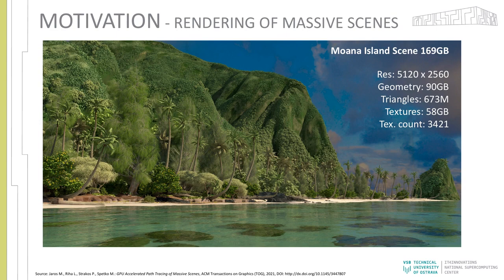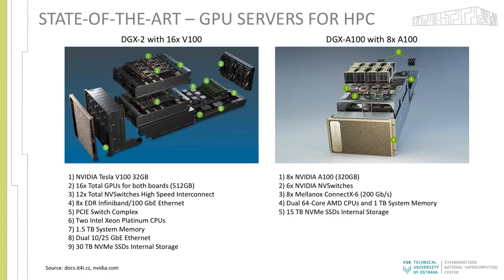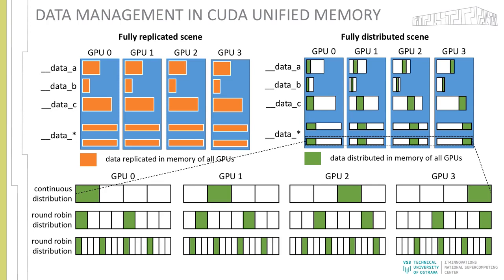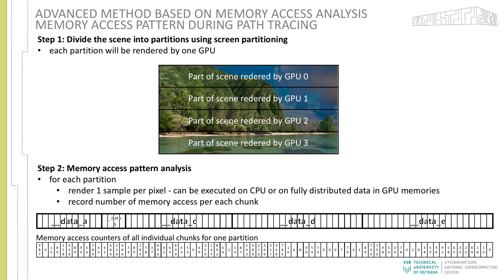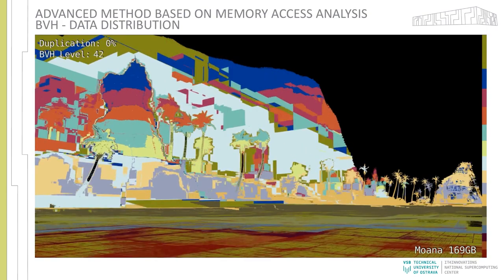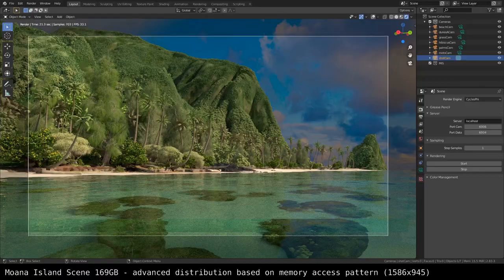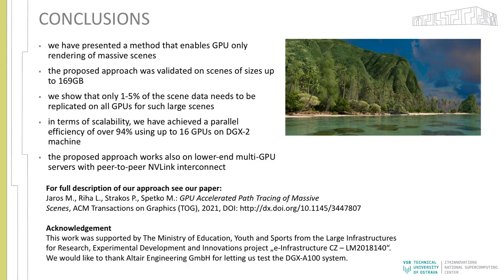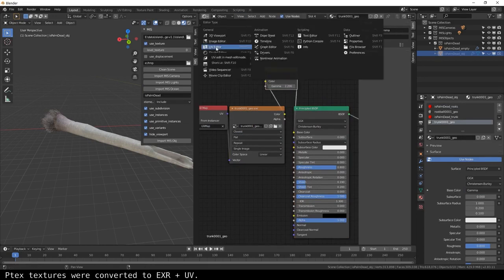Path Tracing of Massive Scenes in Blender on Multi-GPU Systems | GTC 2021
Learn how to minimize the performance loss of path tracing when working with distributed scene data through a methodology built on memory management. Besides conserving high performance, it allows rendering of massive scenes that are larger than the memory capacity of a single GPU in the multi-GPU system. It takes full advantage of the NVLink interconnect that enables up to 16 GPUs to share their memory. The main concept is that those parts of the scene data that have the highest amount of memory accesses are duplicated on all GPUs to reduce negative impacts on performance. Proof of concept will be shown using Blender Cycles path tracer. We show rendering of several large scenes, such as the Moana Island scene with a size of 169 GB.